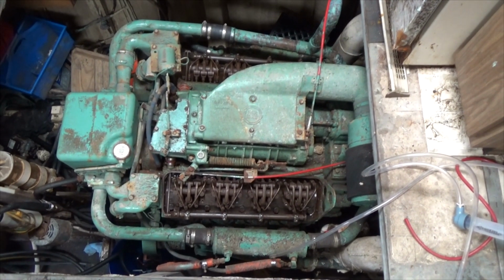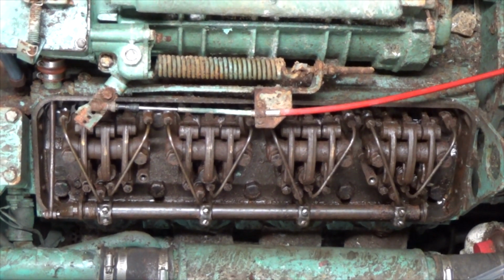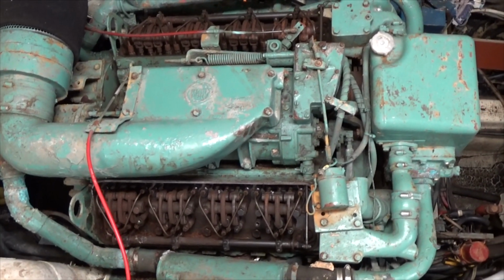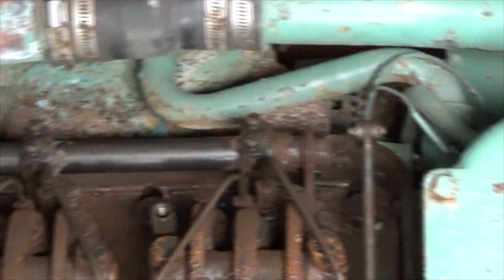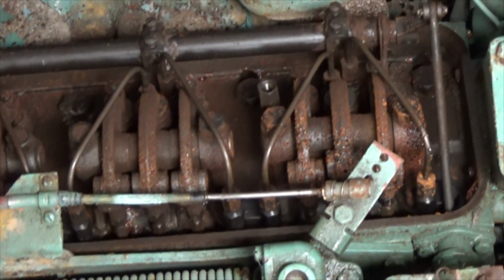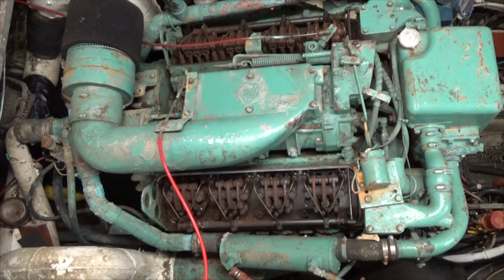Inspiration Restoration - Checking the engines! (Ep.8)(Chris Craft Commander 451aka Commander 45)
In this episode, the Chris Craft Commander 451 has been temporarily repaired after the sinking, and moved from Hilton Head Island, SC, to Savannah, GA.  In her home port, we haul her out and put her on the hard.  In this episode, the Chris Craft Commander 451 engines are inspected and a path forward is determined..